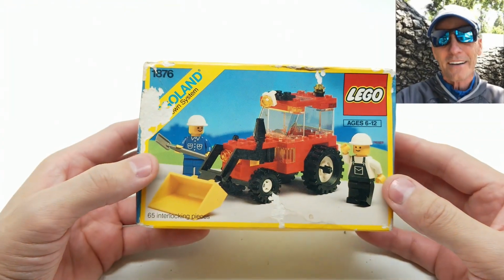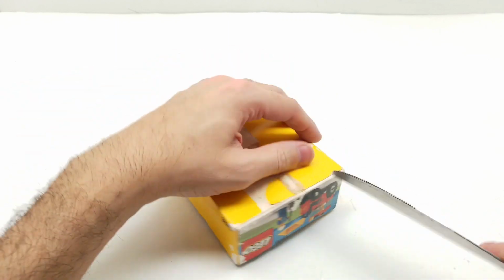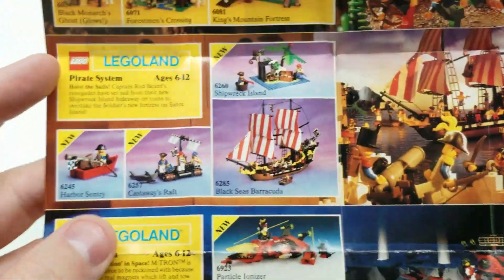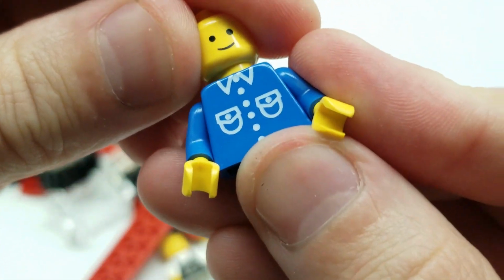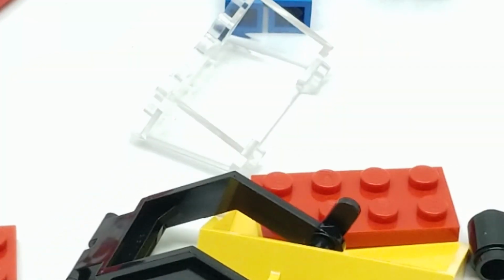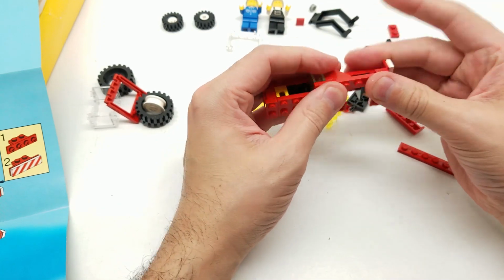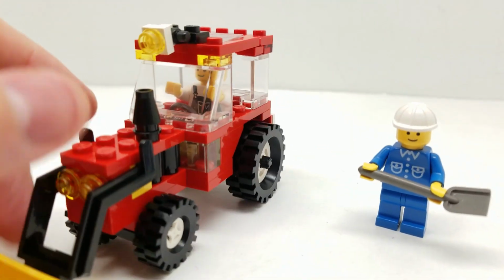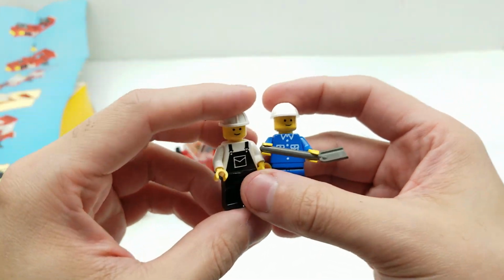UNBOXING a SEALED RETIRED LEGO set (1990 LEGOLAND Town System Tractor 1876) UNBOXING, BUILD, REVIEW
Opening a 32 year old sealed retired LEGO set! This was hidden away in the garage from 1990!